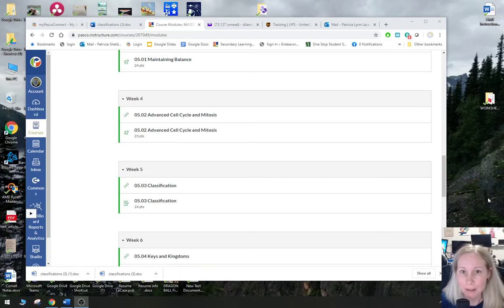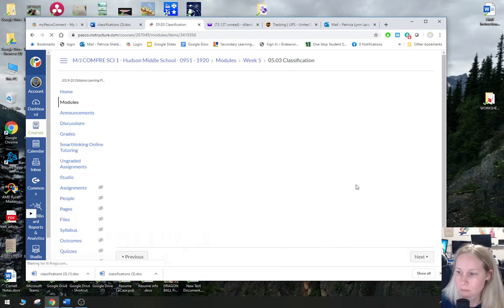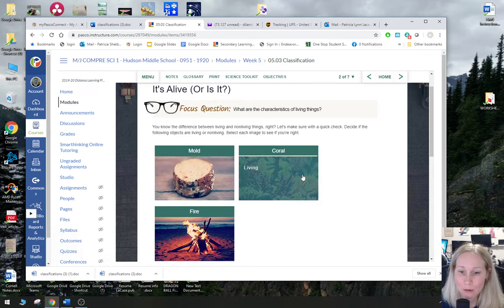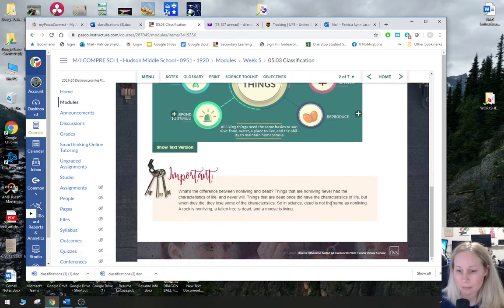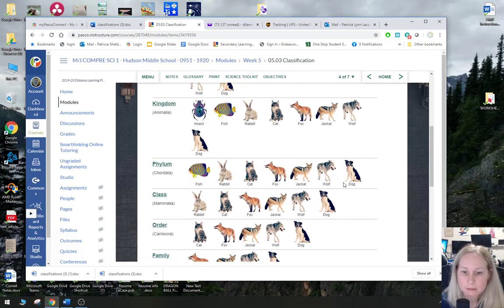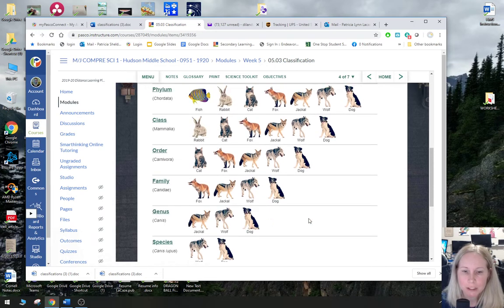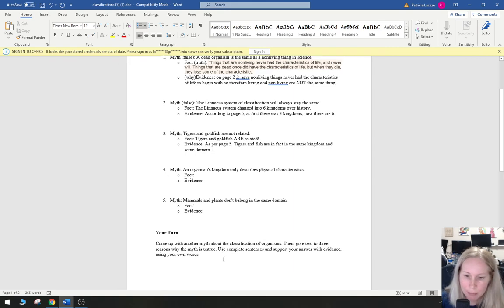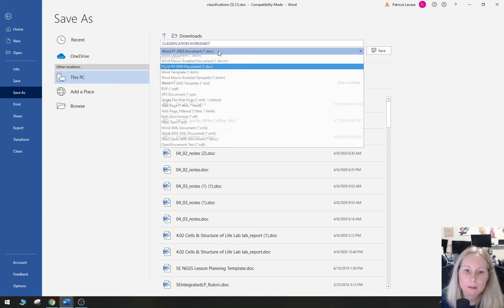WEEK 5 Classification!! How to answer worksheet!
I am going through the lesson, and answering 3 questions on the worksheet! I even reviewed how to upload worksheets! :D